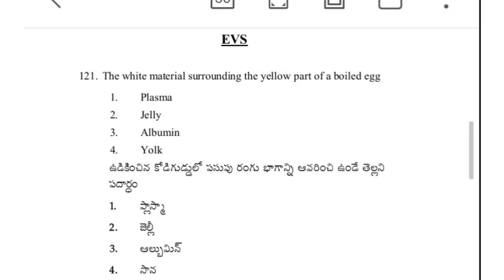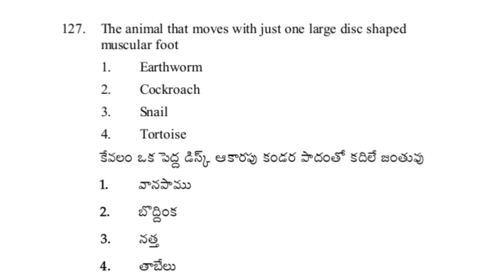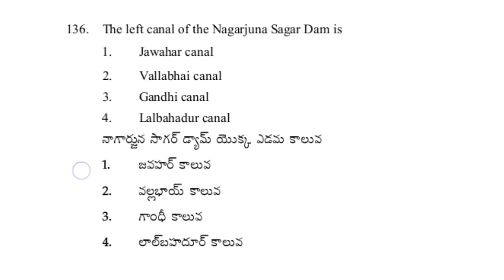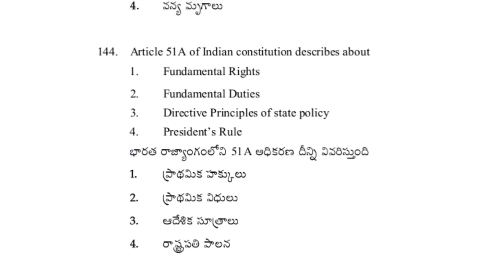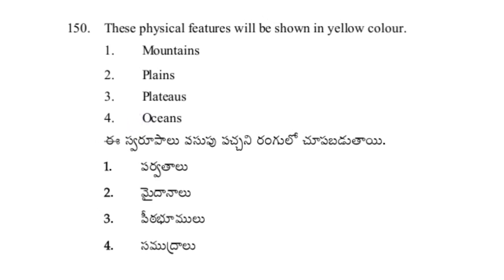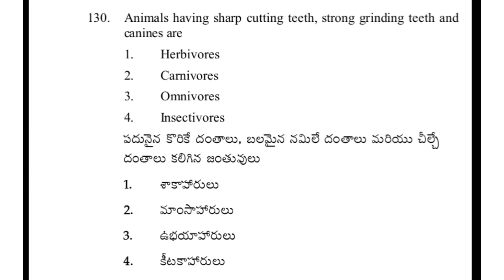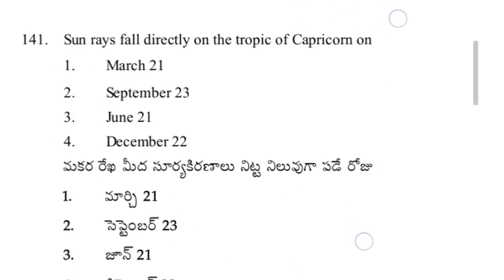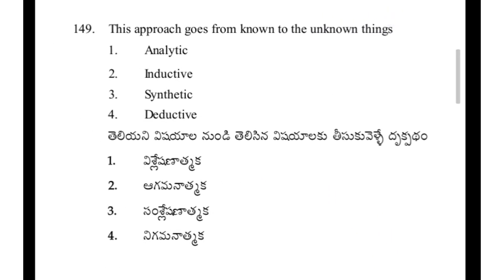AP TET EVS previous papers Feb 2024 | 60 Practice bits science and social